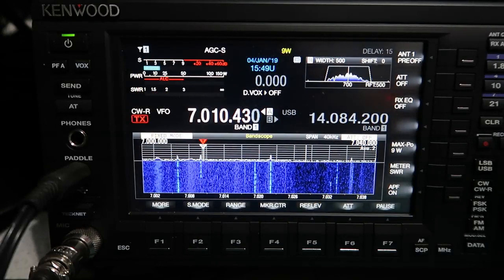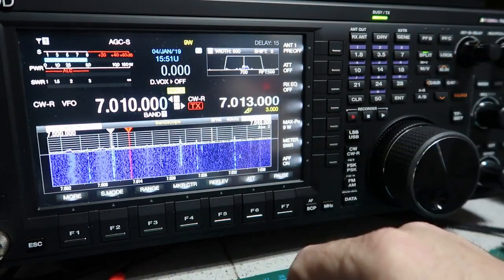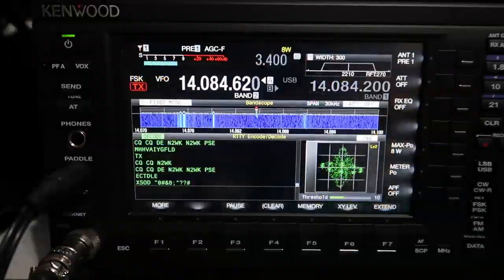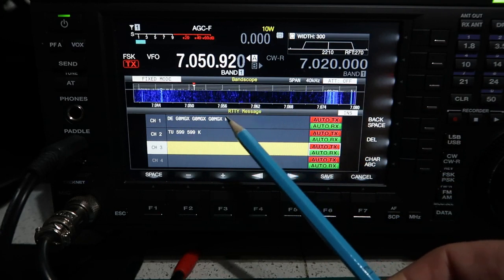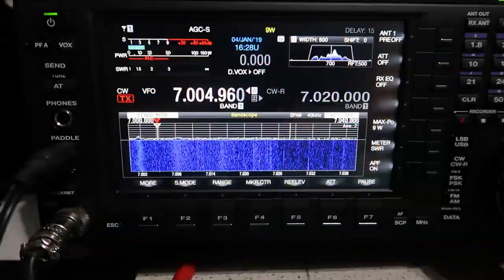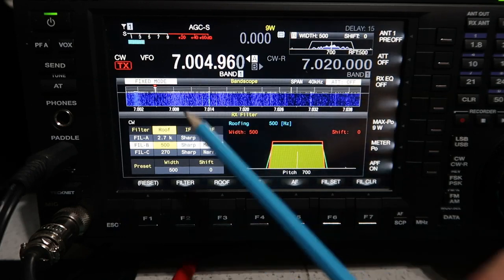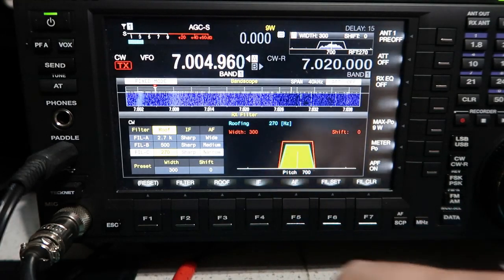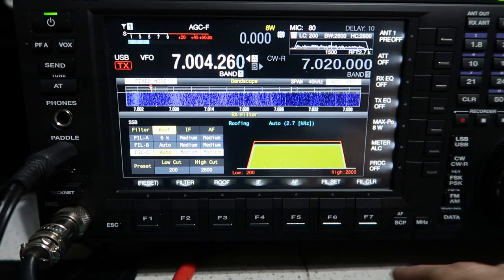TS-890 Split Ops, RTTY, and IF Shift explained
I want to thank Mark G0MGX for a great video explaining TS-890 Split Ops, RTTY, and EXCELLENT explanation on hot to set up IF Filters and IF Shift